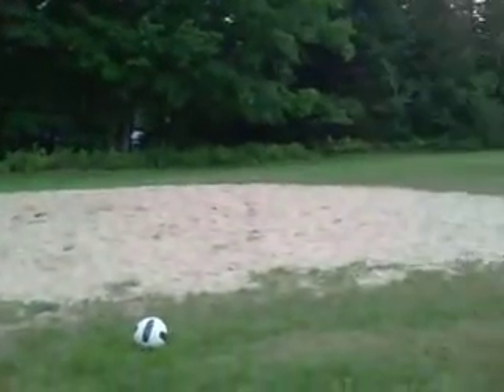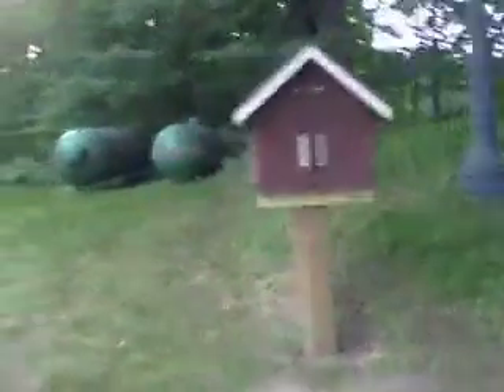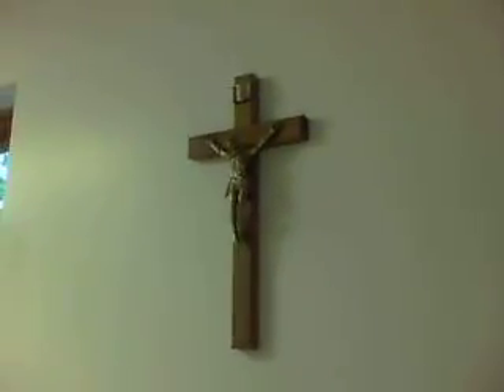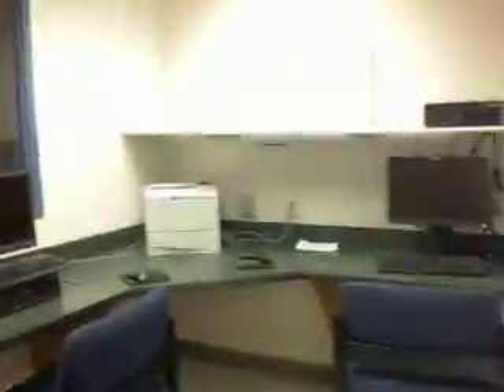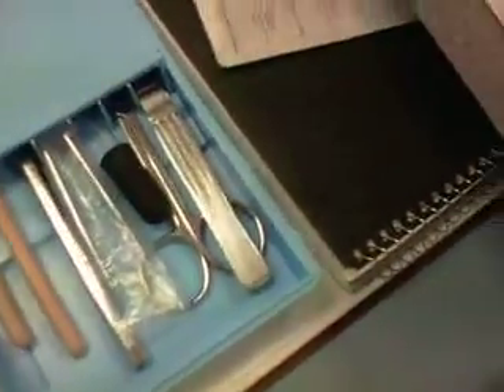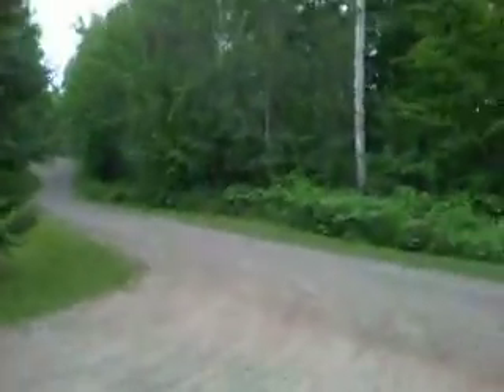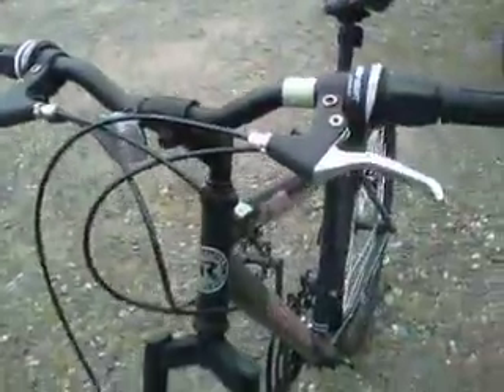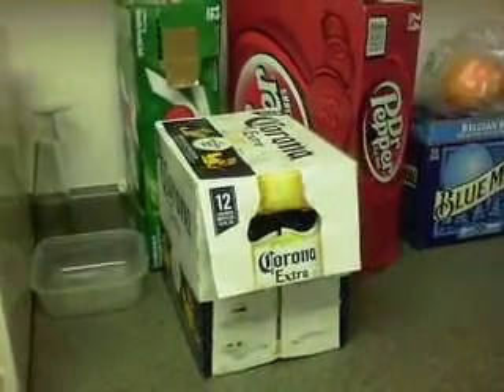A tour of The University of Notre Dame Environmental Research- East Facilities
I spent a summer up in Michigan and thought I would take people on a tour of the research facility located at Land O Lakes Michigan.